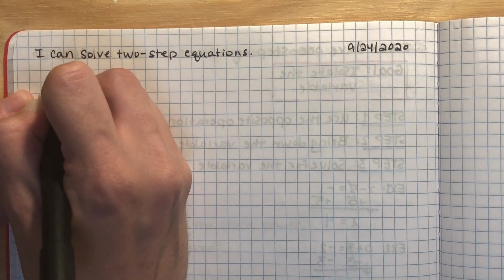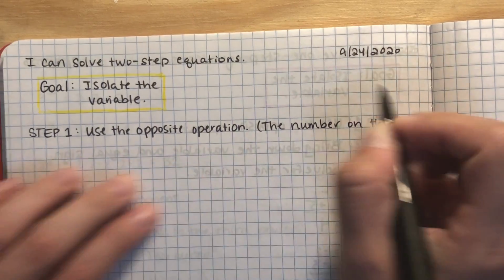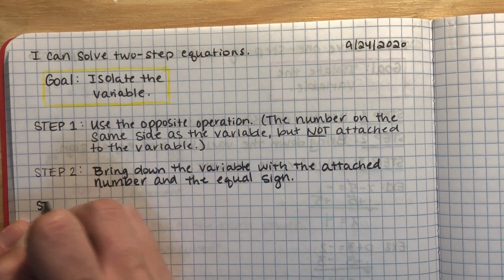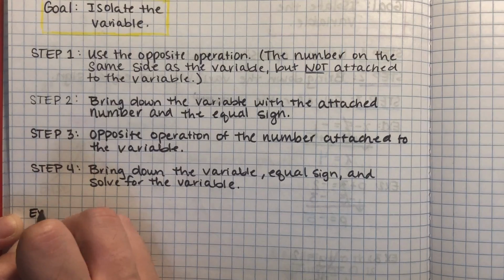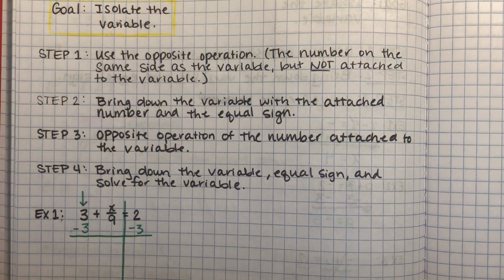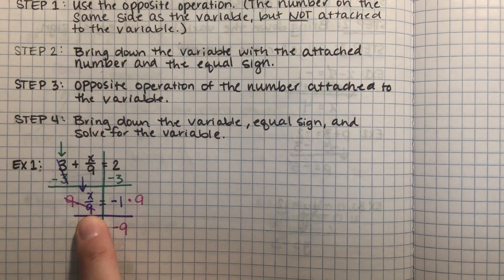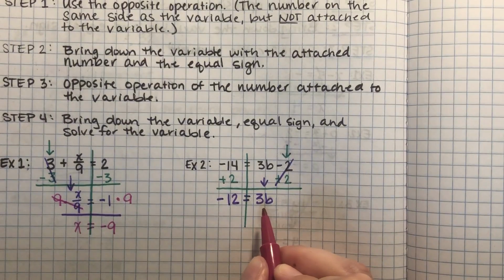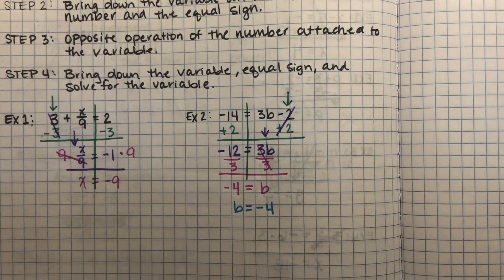Two Step Equations Notes